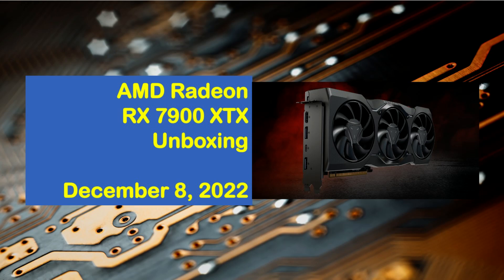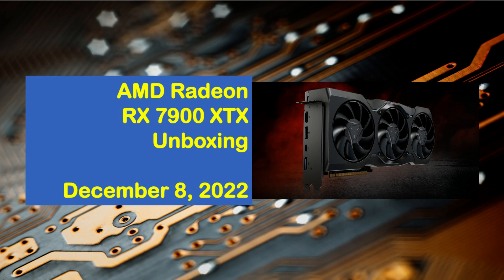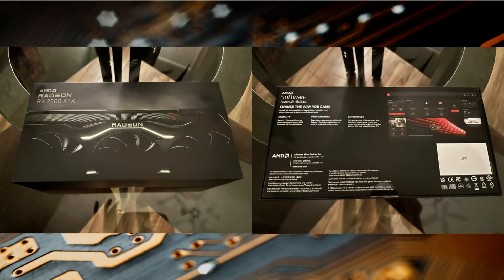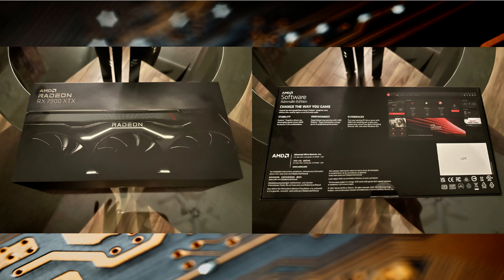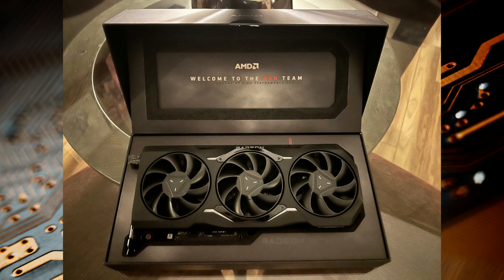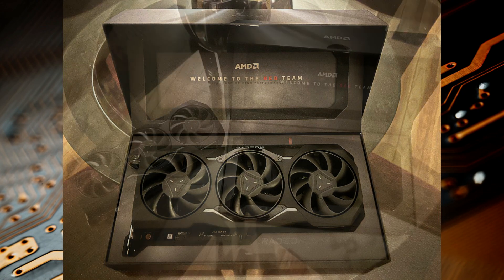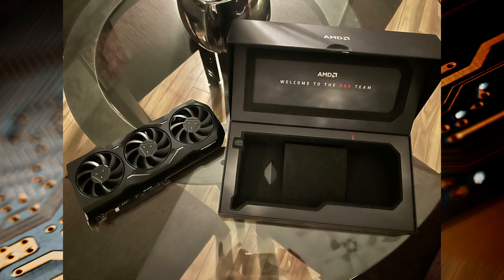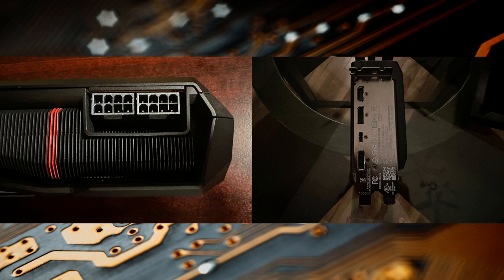Ep 19 SmartTechCheck Moment --- AMD RX 7900 XTX Unboxing